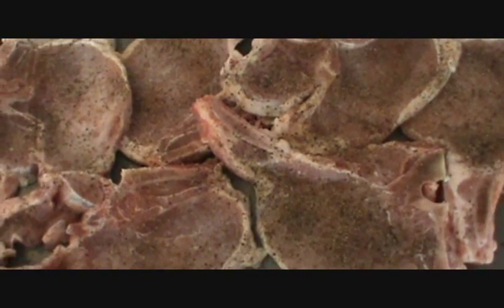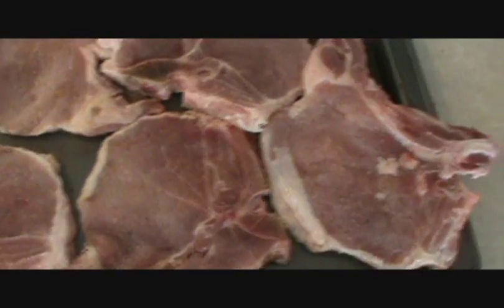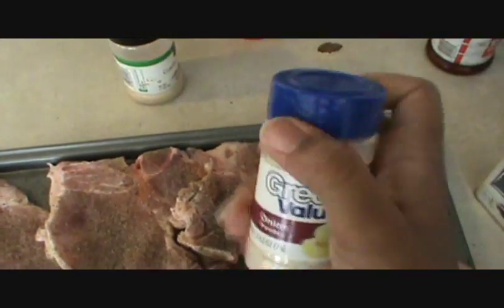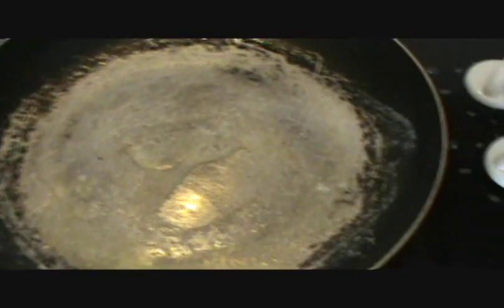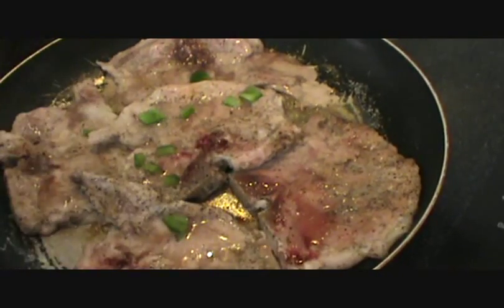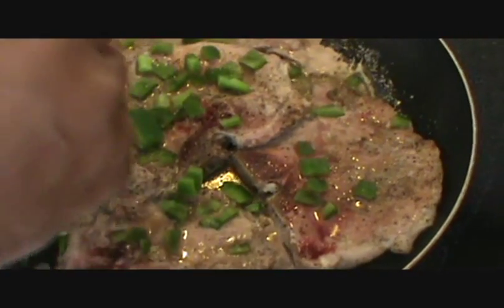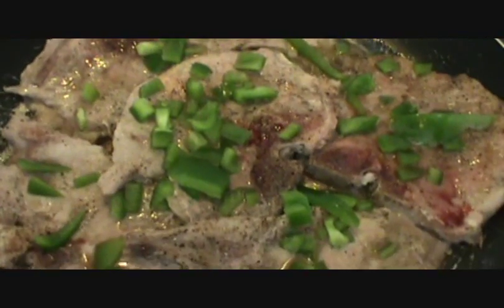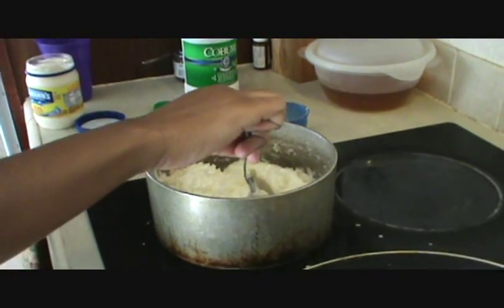Sauteed Pork Chops, Mashed Potatoes & String Beans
This is just a simple How To vid on how to prepare this simple little dish for the days you don't feel like slaving over the stove.